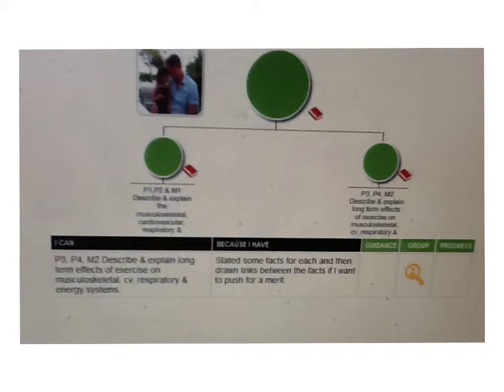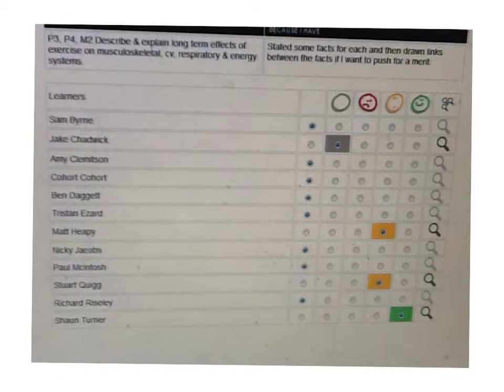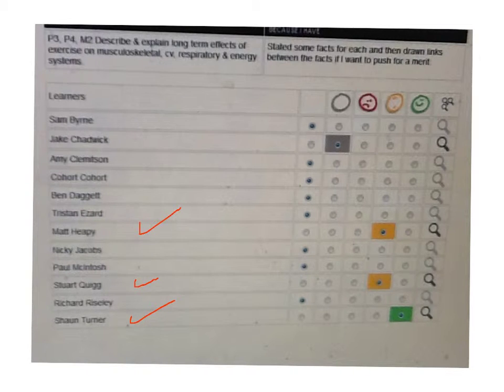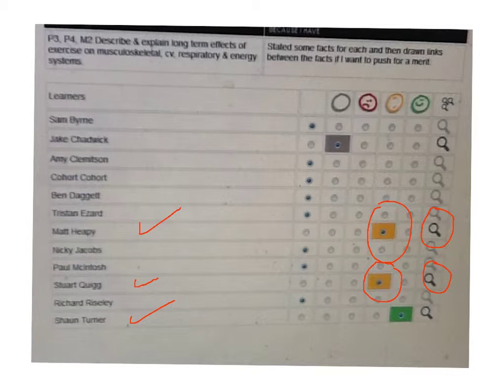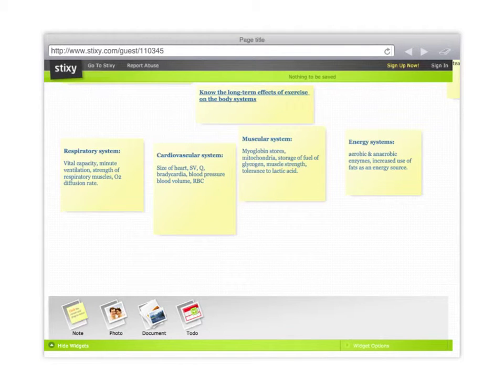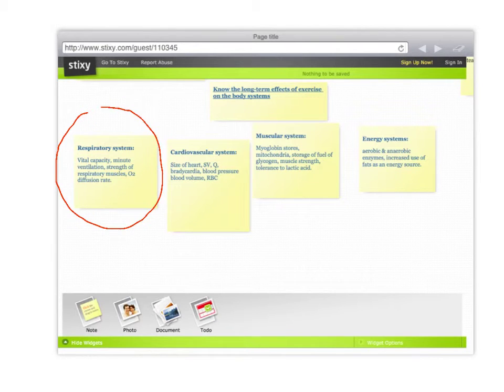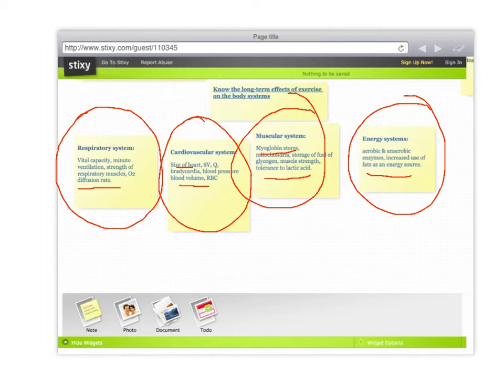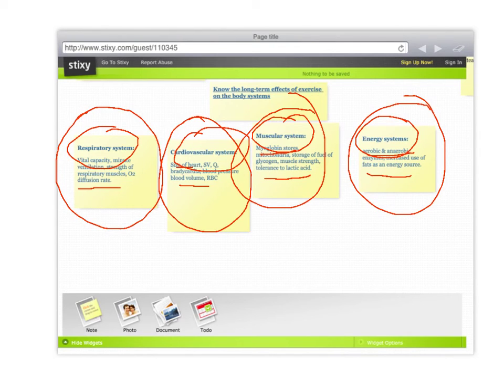Long term effects of exercise